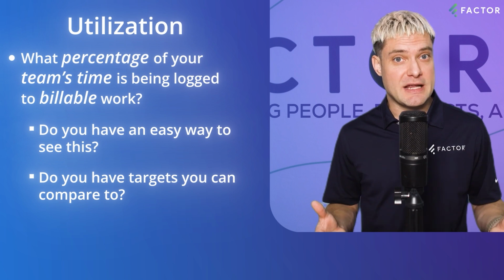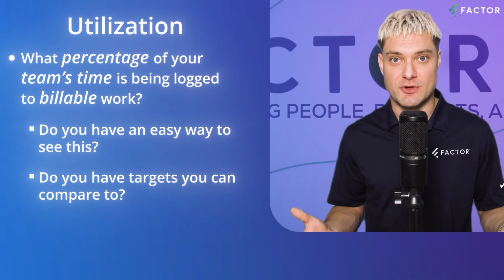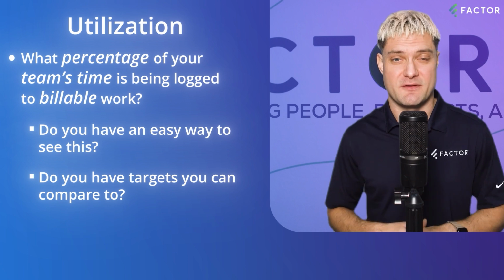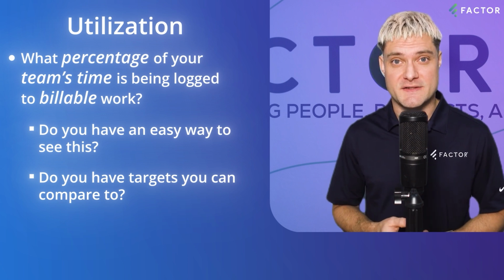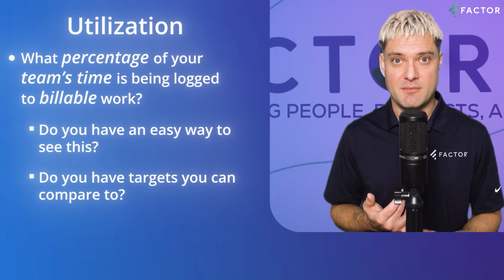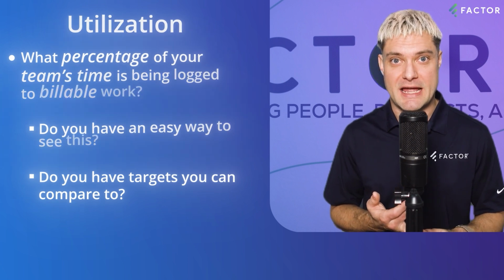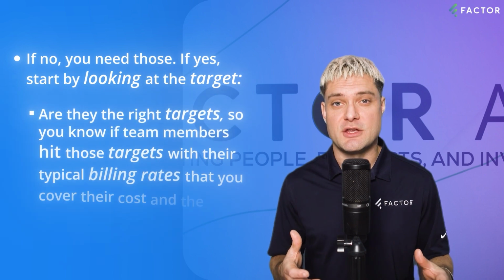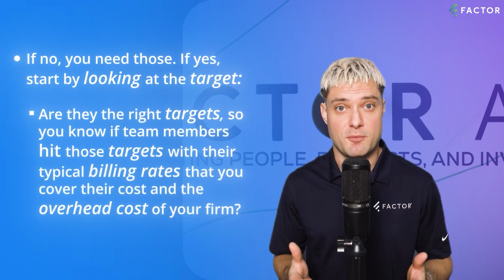3 Key Steps to Improve A/E Profitability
Is your business not reaching the profitability you expect? Unbilled work, inefficient utilization, and missed opportunities in project management could be affecting your bottom line. This video explains how to identify these issues and improve your financial performance, from tracking unbilled WIP to setting clear utilization targets.

Factor simplifies managing your business, offering tools for project management, billing, and real-time profitability tracking. With easy integration and actionable insights, you can make informed decisions to enhance your operations and boost profits. Try Factor today with a free 30-day demo and take control of your business's financial health.

Do you have questions or additional thoughts on evaluating software for architecture firms?

About us:
Factor connects people, projects, and invoicing for modern architecture and engineering firms. It's a web-based platform that helps firms be more efficient and profitable while providing cross-portfolio tools and reports through a revolutionary set of tools called "The Pulse."